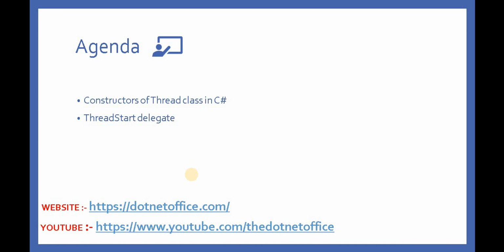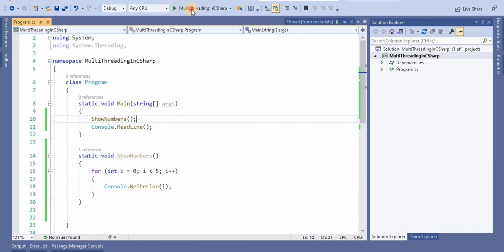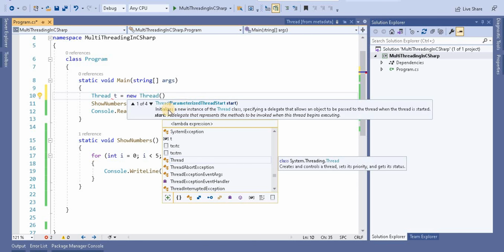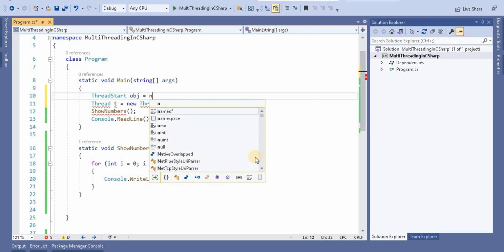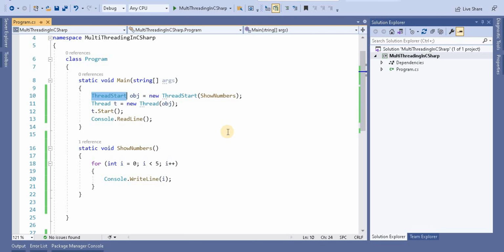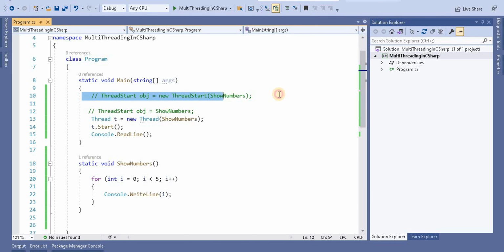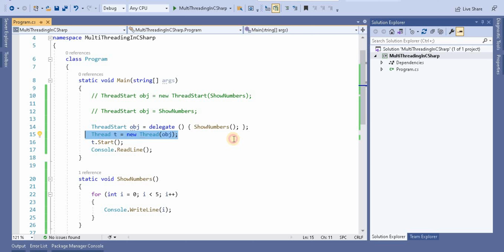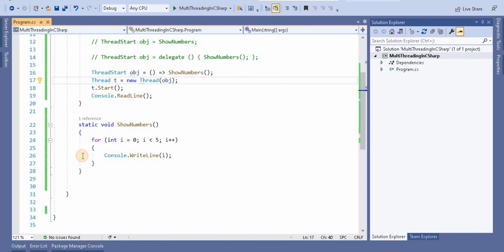Part 8:- Constructors of Thread class in C# | ThreadStart Delegate |MultithreadingbProgramming in C#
In C#, the Thread class contains four constructors. If you go to the definition of Thread class then you can see the Constructors as shown below.

public Thread(ParameterizedThreadStart start);

public Thread(ThreadStart start);

public Thread(ParameterizedThreadStart start, int maxStackSize);

public Thread(ThreadStart start, int maxStackSize);

In this video, we will discuss public Thread(ThreadStart start); Constructor.

ThreadStart is a delegate and The ThreadStart delegate does not take any parameter as well as the return type is void.

Delegate:- A delegate is a type-safe function pointer means the signature of the delegate should be the same as the signature of the method.